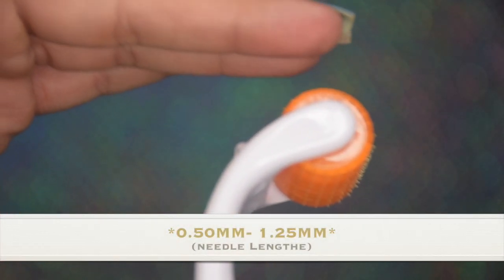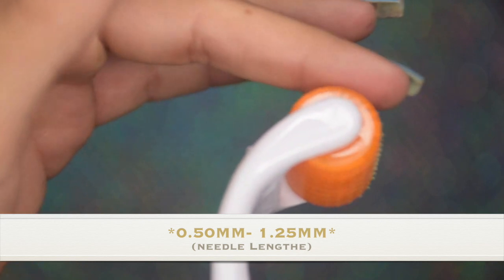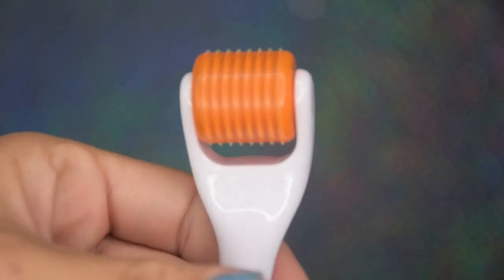At home DERMAROLLING to get rid of ACNE, ACNE SCARS, HYPER-PIGMENTATION, and SCARS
Hey loves,

This has to be probably my favorite and most informative video thus far. I was looking for an in-home care to remove skin issues without breaking the bank and thats when I came across this micro needling devise.
at this point (3 sessions in) I have noticed a significant difference in my skin texture and overall look. If you don't believe me, do your own research. The only thing I recommend is to get the 192 needle derma roller not the 540 because the 540 derma roller are fake needles from china. You want to zoom into the picture and make sure they are actually needles when buying!

Copper Peptide Serum-

Snap: Geinnnaa